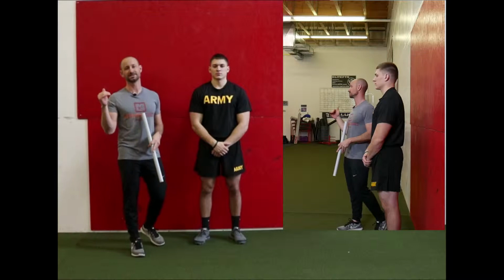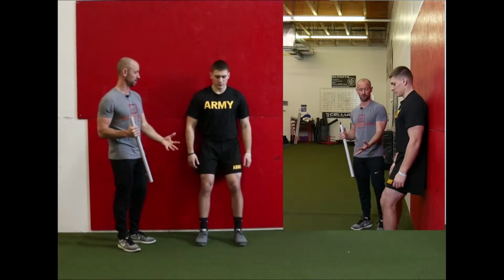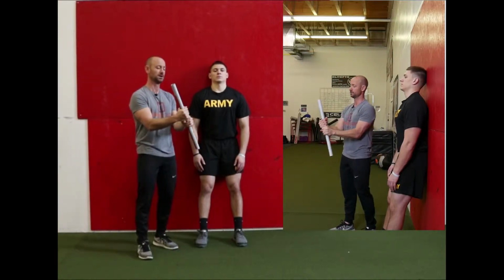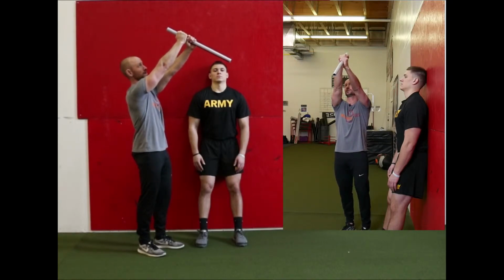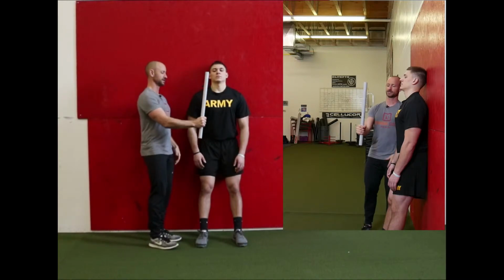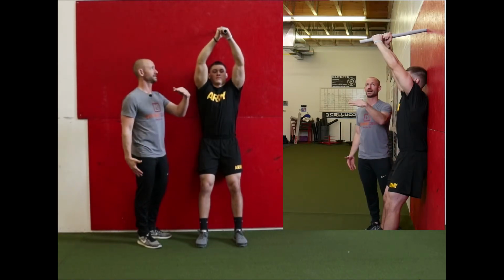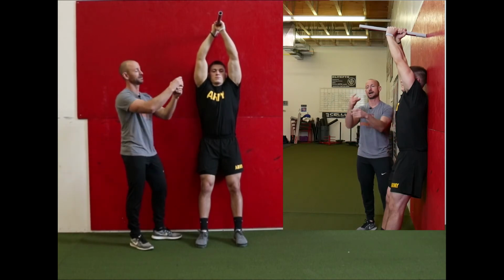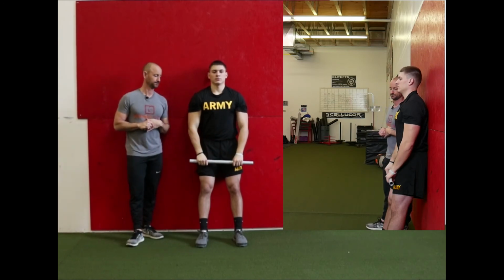ACFT - Prepare to Pass Injury Free! Leg Tuck Intervention: Improve Shoulder Flexion #1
The Army is moving towards the new Army Combat Fitness Test (ACFT) as its fitness test for all Soldiers. Full implementation will not happen until some time in 2020, but the time for Soldiers to start preparing is NOW!
With 6 different events that test Soldiers much differently than the old APFT test, injury risk is high. Our ACFT preparation video series arms units, leaders and individual Soldiers with simple screening tests and valuable information that can help mitigate that injury risk.
You'll find simple ways to identify what Soldiers might be at risk for injury and what to do about it. Hope is not a plan. Start identifying who is not ready for training and testing of the new events NOW so that specific interventions can be deployed.
Do you know what to look for to ensure each event can be trained for and attempted safely?  Watch and learn!
The Soldier was deemed Yellow in the Leg Tuck Screen. This means either shoulder flexion mobility, core stability or both must be improved. Our two Leg Tuck Intervention videos using the dowel will improve both.  This first video shows how to improve using a dowel while leaning against a wall. The second video shows what to do on the ground if no wall is available.